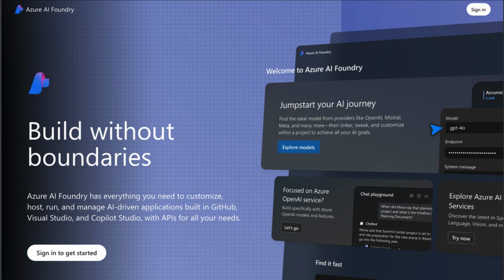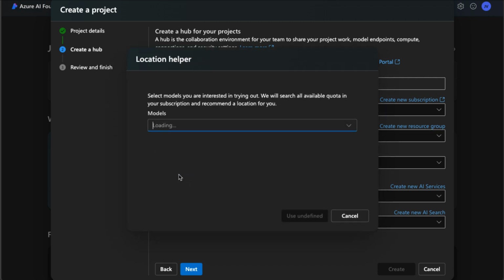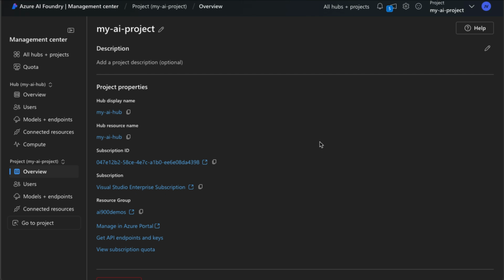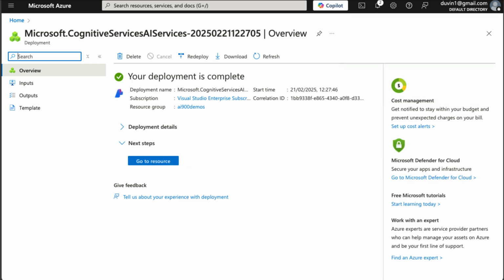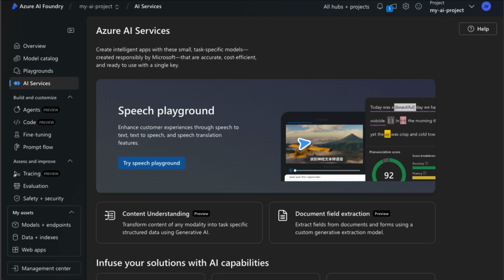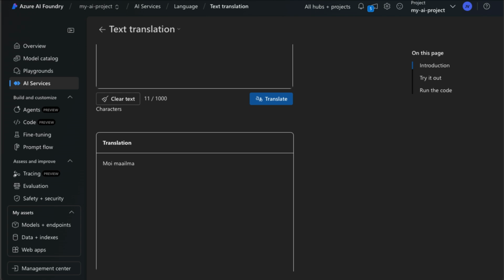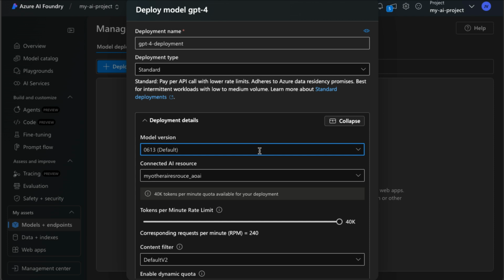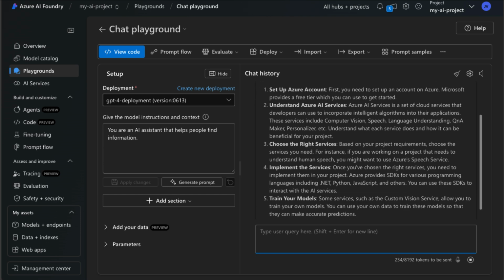AI-900 Azure AI Fundamentals Demo 9: Explore AI Foundry 250221